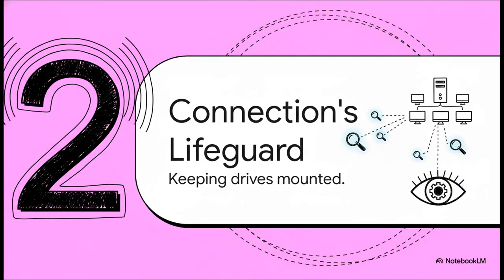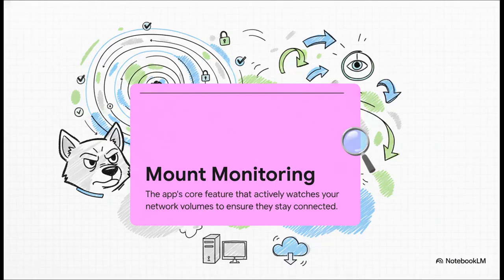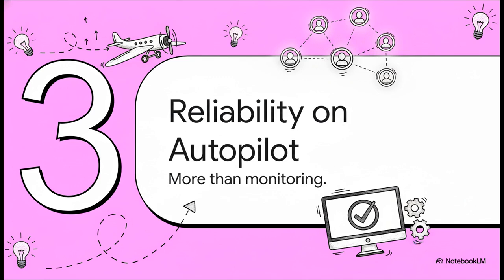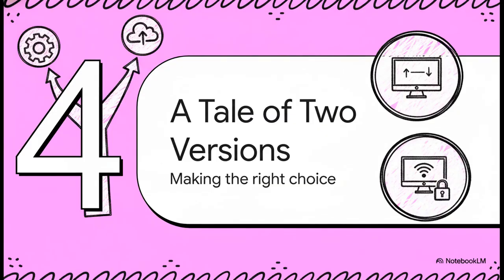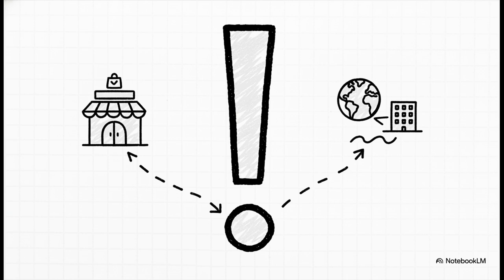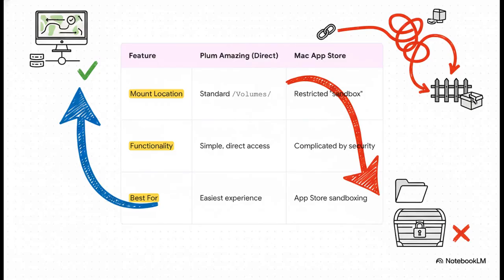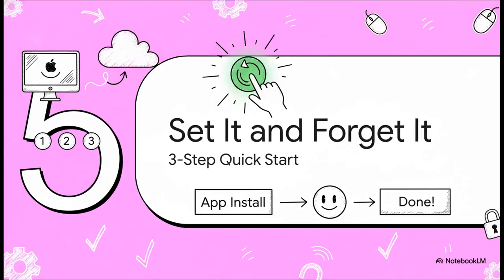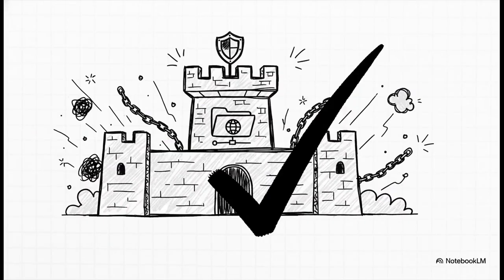Volume Manager - Auto-Mount Plex and your other volumes.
Keep network volumes connected automatically. No more "Server not available" dialogs.
Detect your network, mount servers on login or on schedule, and auto-reconnect if they drop. Perfect for teams, studios, IT, and anyone who lives on shared storage.

Volume Manager watches for your networks and mounts the right shares automatically—SMB, disks, and custom paths. If a connection drops, it retries and alerts you. Schedule mounts for backups, media work, or daily team workflows.

Never lose access to your shared storage again. Volume Manager automatically detects when your network becomes available and mounts your configured shares. It monitors connections in real-time, automatically reconnecting if a share becomes unavailable. Perfect for maintaining persistent access to network resources without manual intervention.

Set it once and forget it. Volume Manager remembers your server configurations and handles all the complexity of network mounting behind the scenes. Whether you're switching between office, home, or VPN networks, Volume Manager ensures your shares are always accessible when you need them